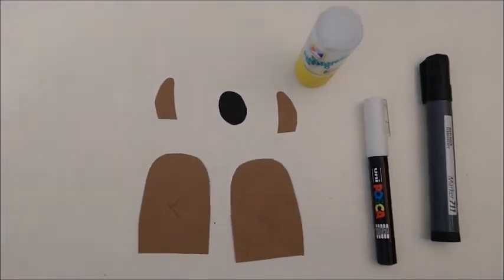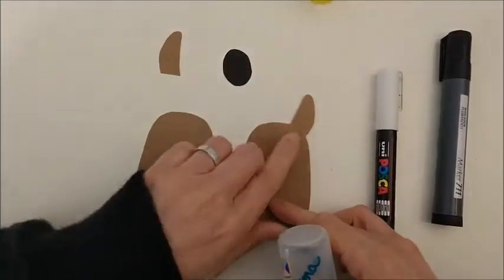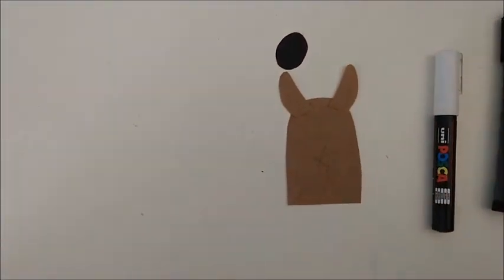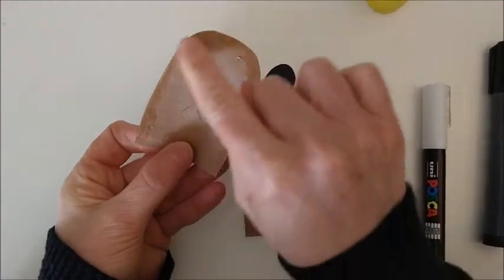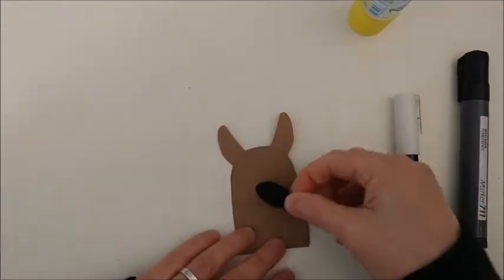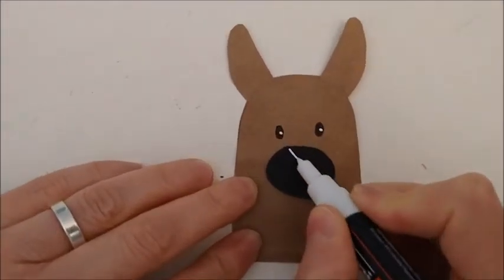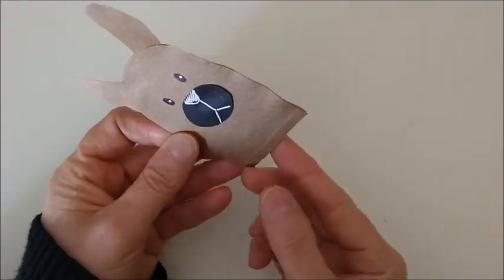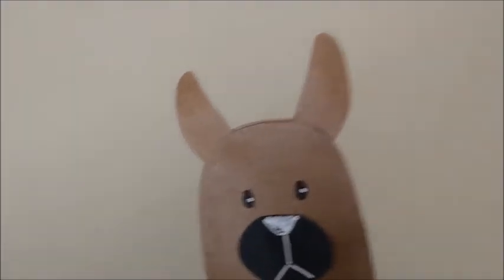Llama finger puppet